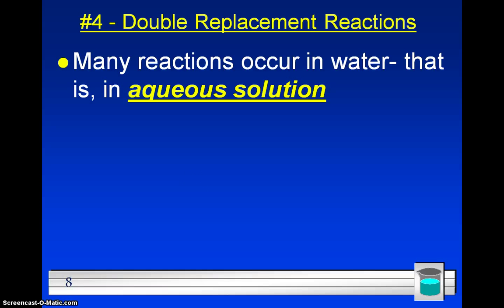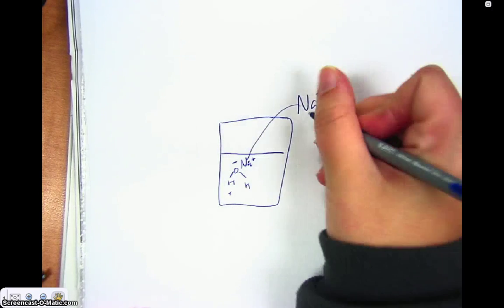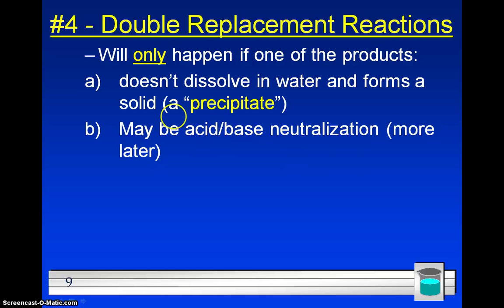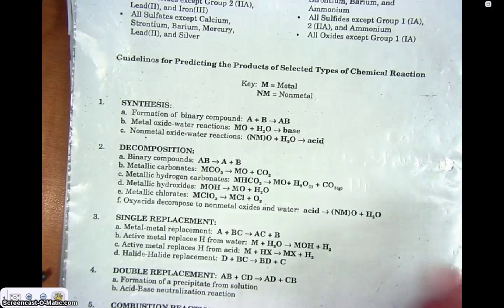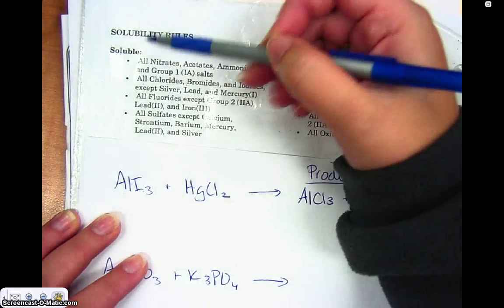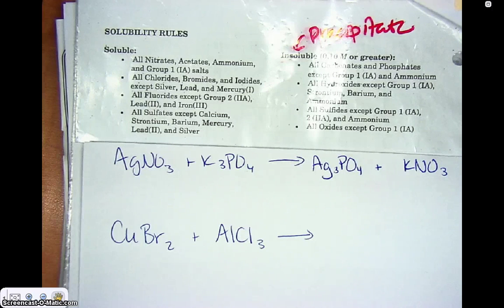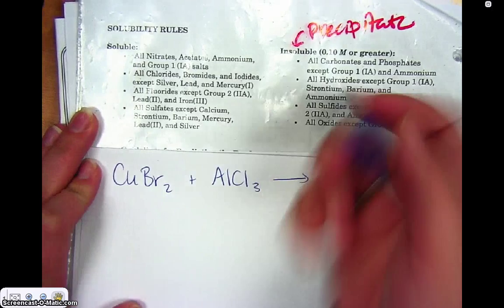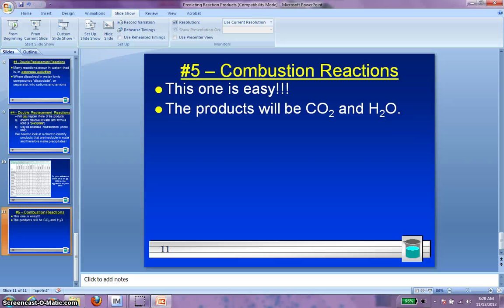Honors Chemistry Video 6.7 Predicting Products using Solubility Rules